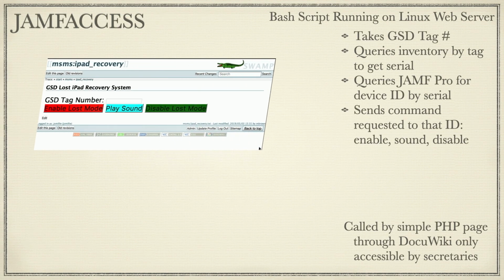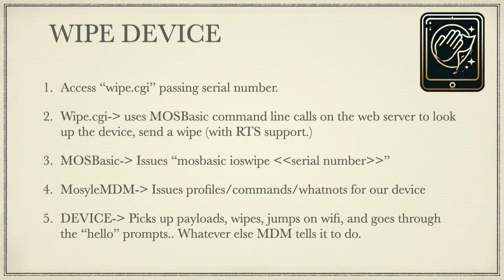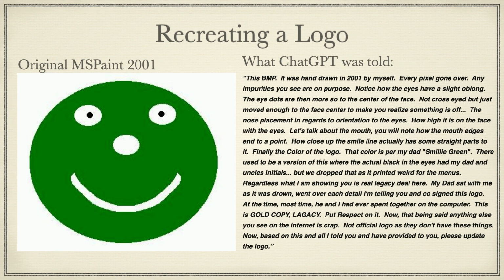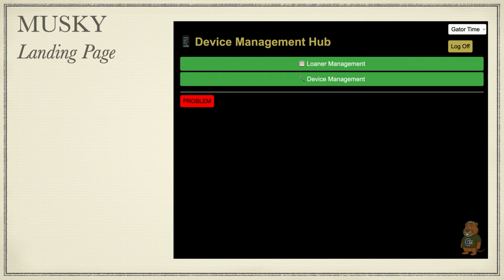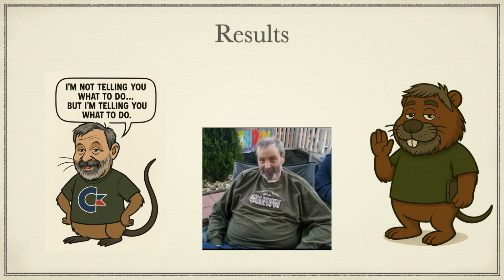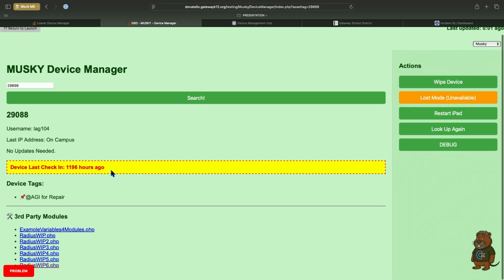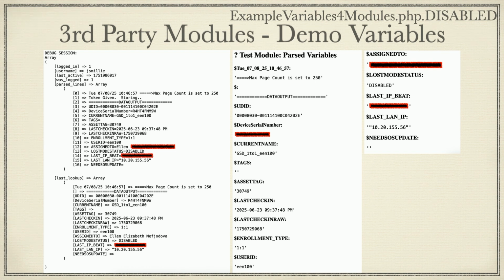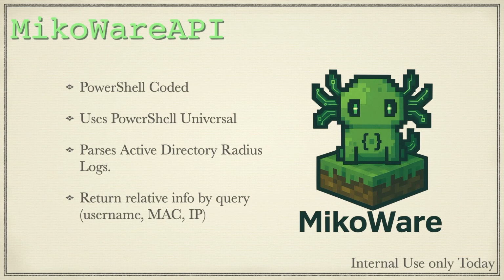Leverage the Air in your Mosyle iPad Deployments – Jesse Smillie